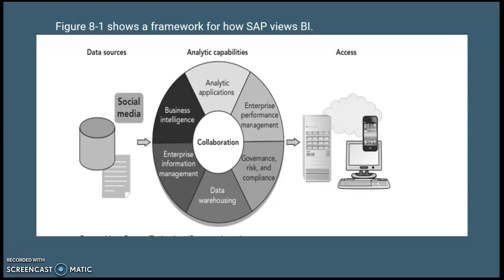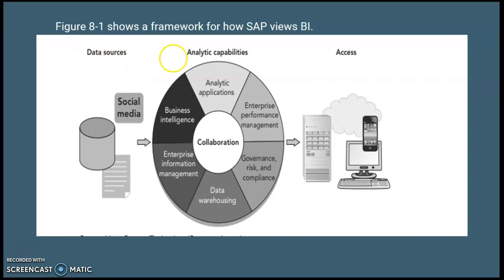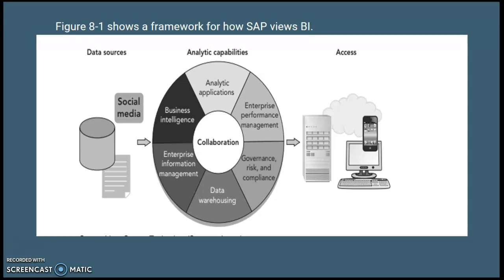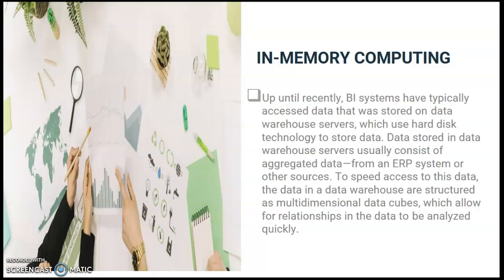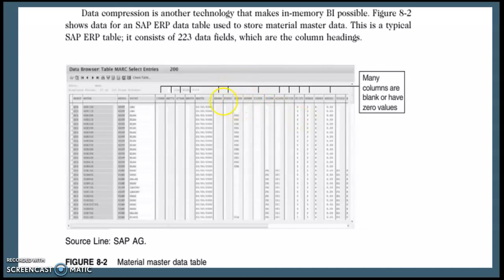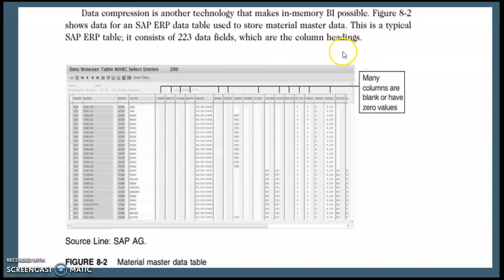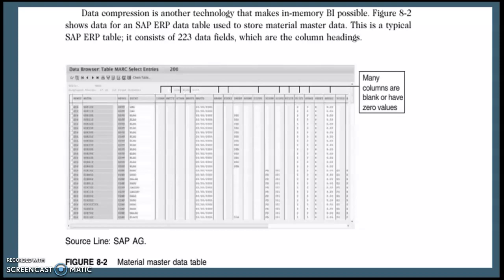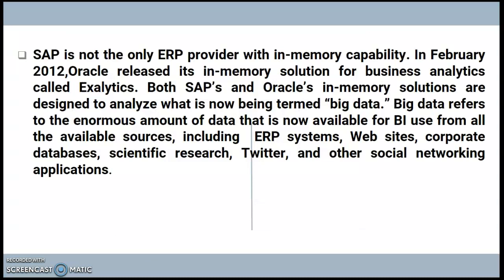kristel report erp